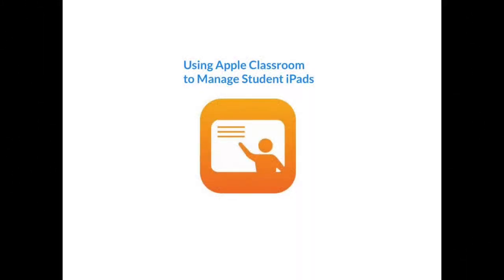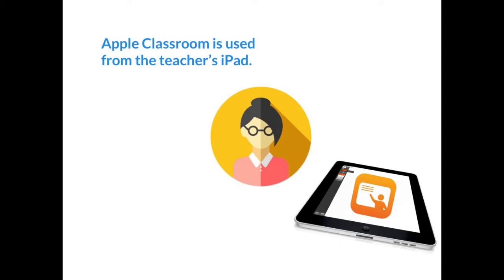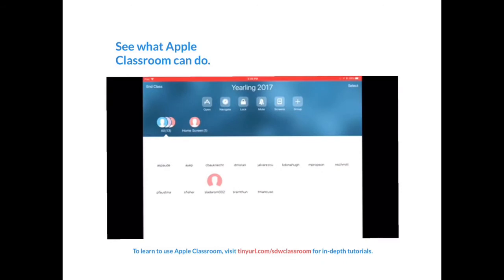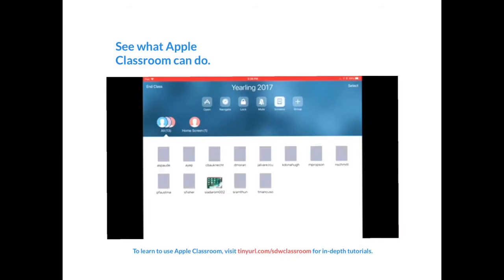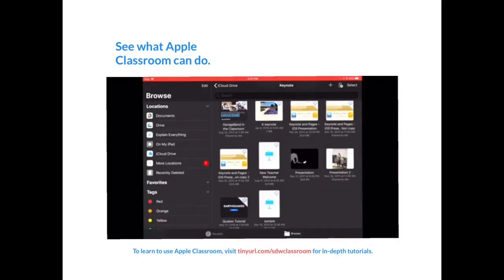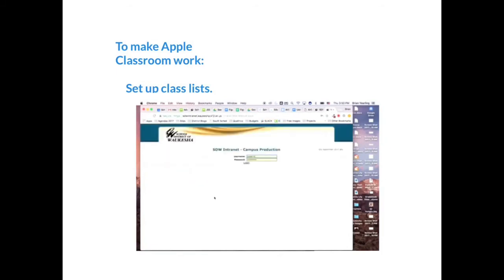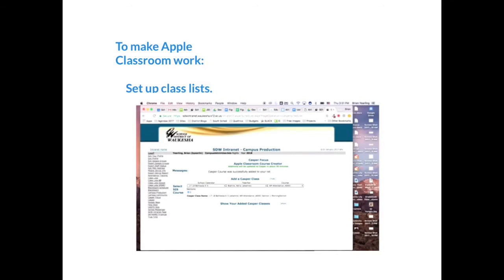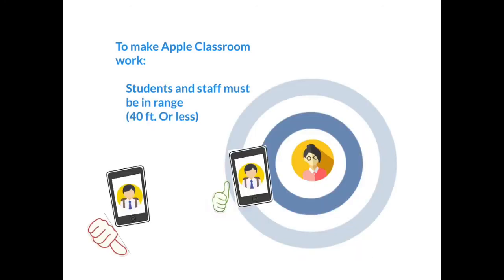Managing Learning with Apple Classroom and iPads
Have you put your magical teaching superpowers to the work for you in your 1:1 iPad classroom yet? If not, you probably don't know about Apple Classroom. This powerful tool empowers educators to see what is happening on student iPads, to direct and manage student use of the iPad, to push files to classroom iPads using AirDrop technology, and to take use of iPads to the next level in a 1:1 iPad classroom.